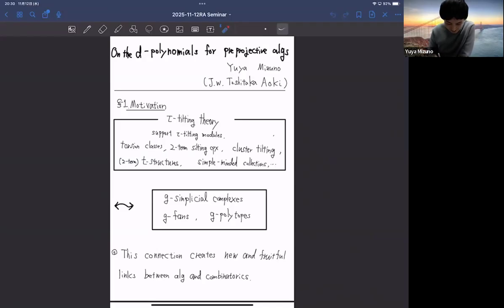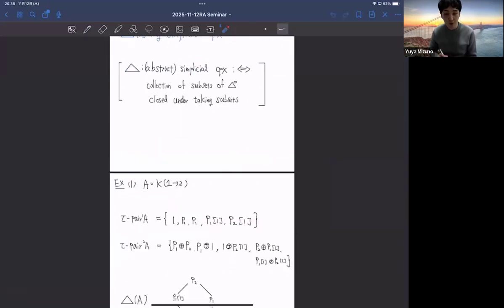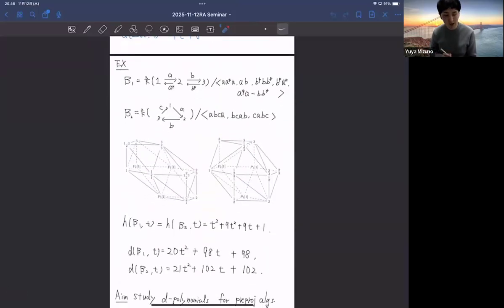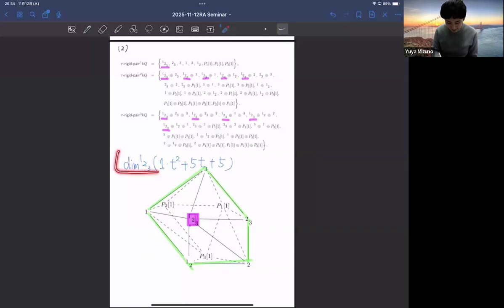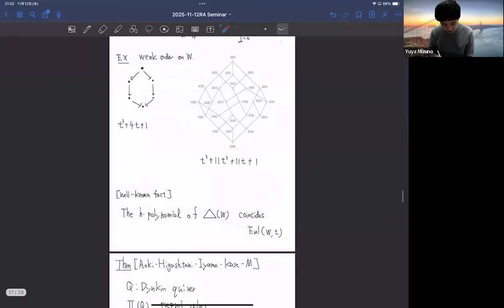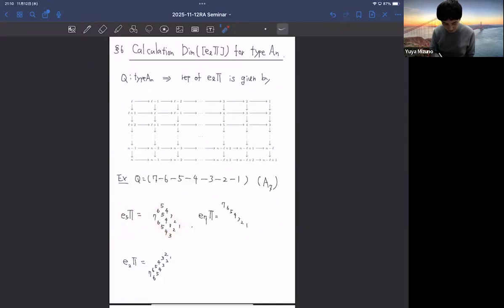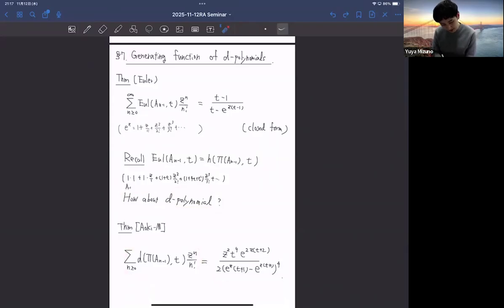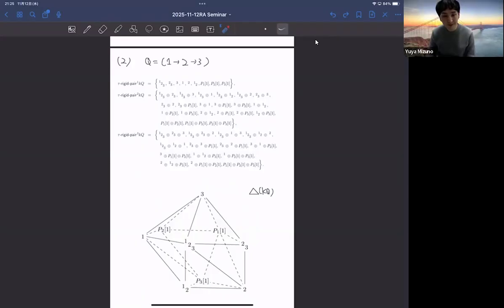Yuya Mizuno (November 12, 2025)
Professor Yuya Mizuno from the Osaka Metropolitan University presented a lecture entitled "On the d-polynomial for preprojective algebras" at the RA Seminar on November 12, 2025. You can see his lecture in the video.